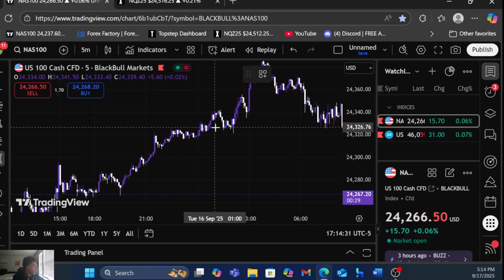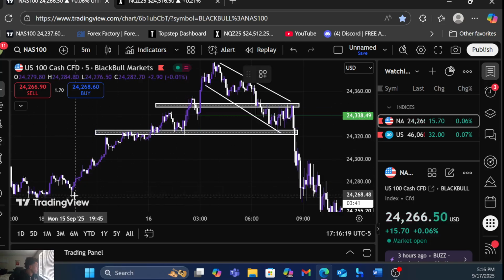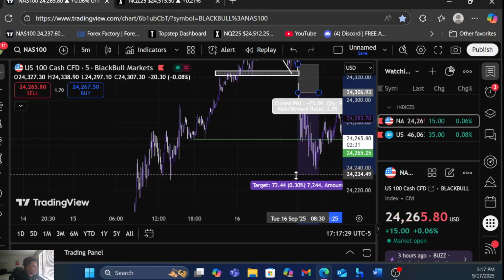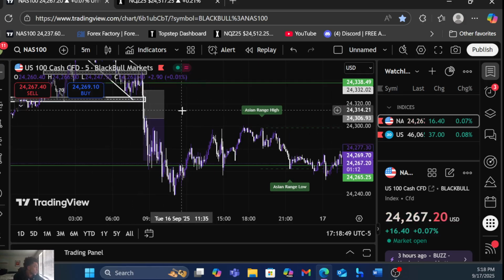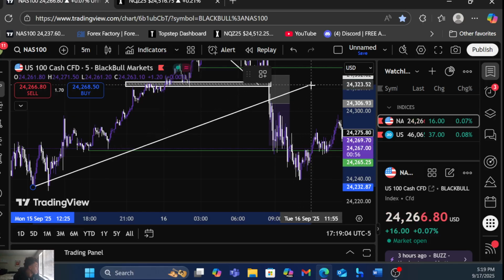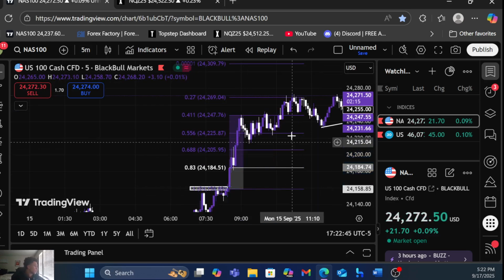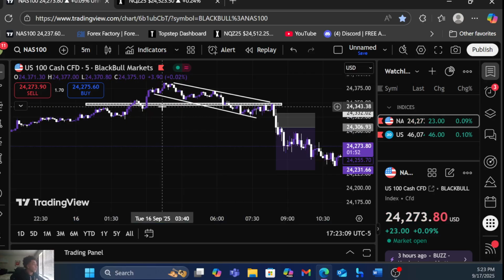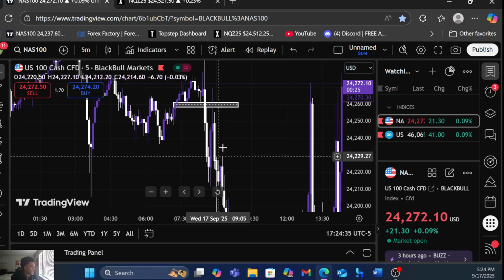TradeRecap ( NO TRADES FOMC) 9-17-18 Day 43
📈 Welcome to the Official Channel of Caziah Banks
💸 Day Trader | 🏀 Hooper | 🎯 Mindset & Strategy Focused

On this channel, I break down real-time trades, live market analysis, and give you the game on how to move smart in the markets. Whether you're just starting or looking to level up your skills, you’ll find raw insights, discipline tips, and the routines that help me win — both in trading and in life.

🔥 Join the movement. Learn the mindset. Trade the plan. Lock in the results.